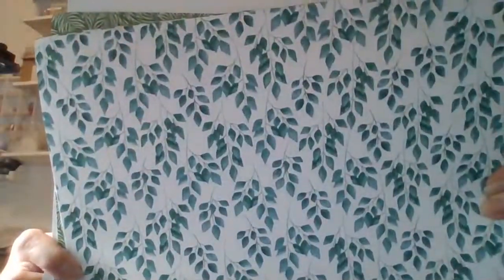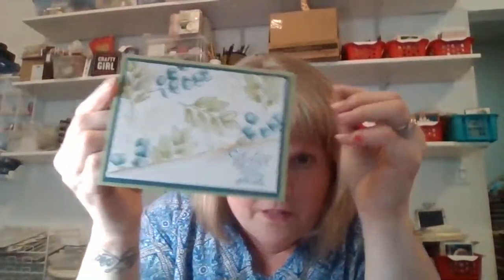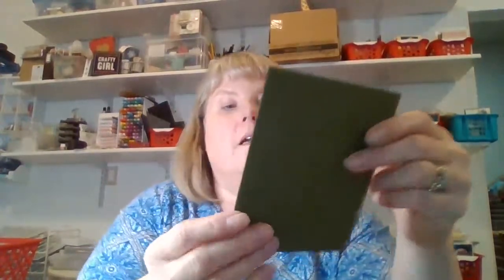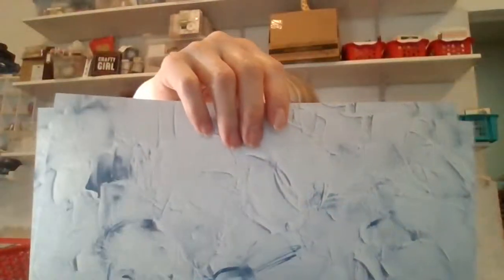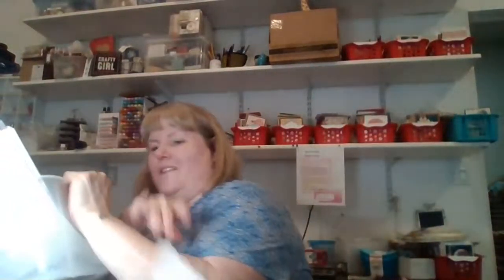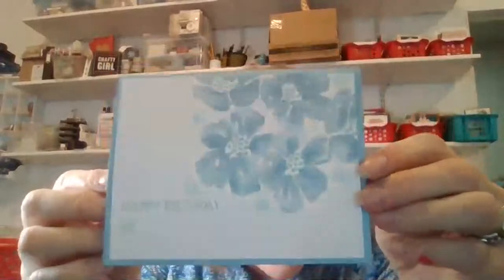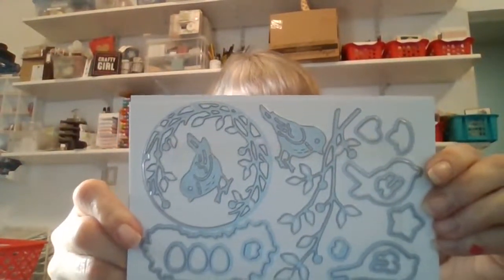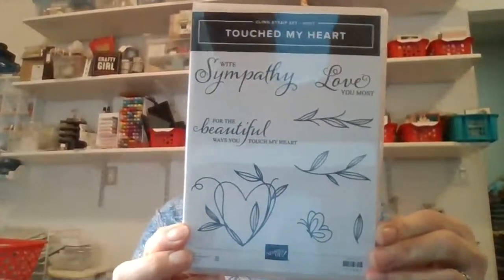2020-2021 Stampin' Up! Catalog and Idea Book Secrets Revealed!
Well it's here! The new pre-order products from the upcoming 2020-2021 Stampin' Up! Annual Catalog. My box has finally arrived and I plan to share lots of fabulous products with you all and a couple of projects too. I will even have prize patrol for some new products too.
***Ready to win prizes? I have 3 great new products to give away. By commenting, you will be put in the drawing. This drawing will take place on Monday, 5/18 at 9:00 PM (PST).